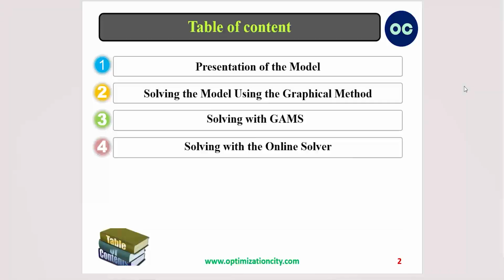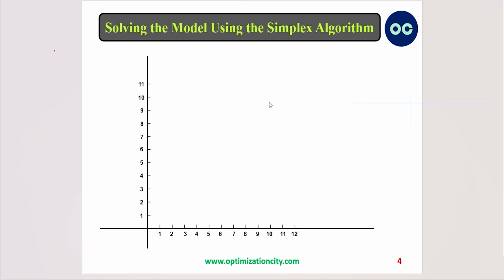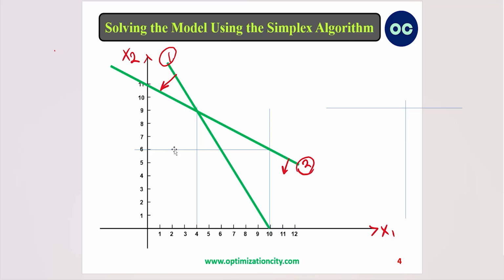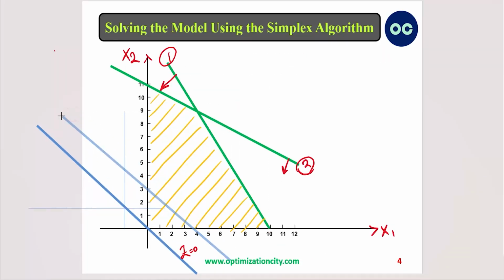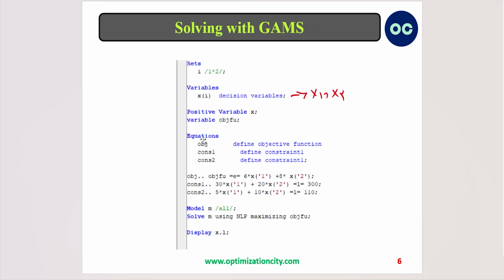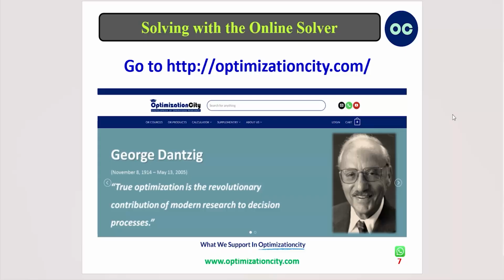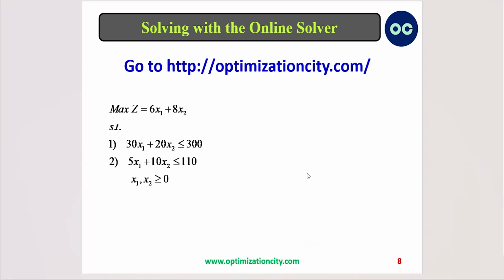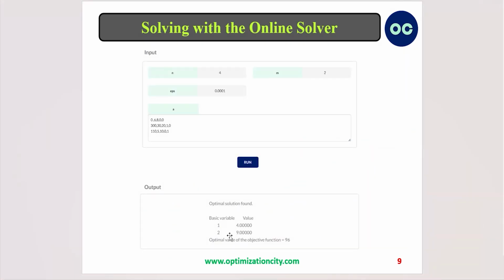3 Ways to Solve a Linear Programming Model: Graphical, GAMS & Online Solver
Ready to master linear programming in three powerful ways? In this video, we walk you through:
- Graphical method by hand—plotting constraints and finding the feasible region.
- GAMS software—modeling and solving with a professional OR tool.
- Online solver—quick, web-based optimization for instant results.
Whether you’re an operations research student, data scientist, or optimization enthusiast, these step-by-step demos bridge theory and practice seamlessly.
For more in-depth articles, advanced templates and real-world case studies, visit optimizationcity.com and supercharge your optimization journey!